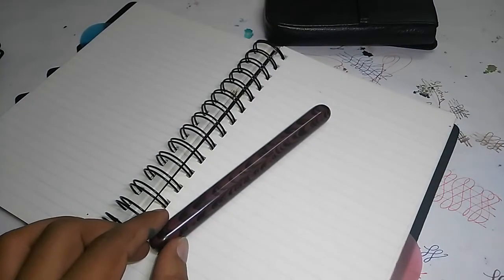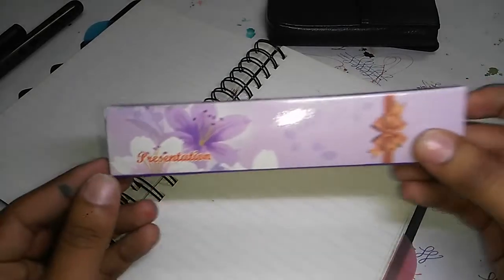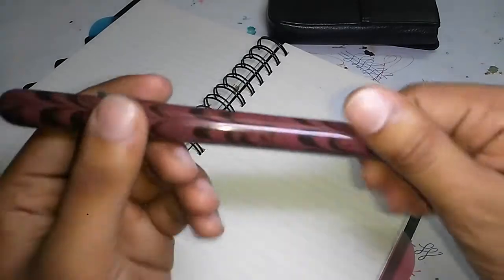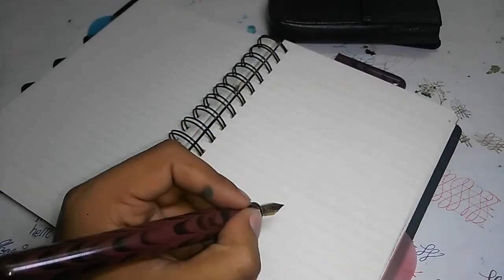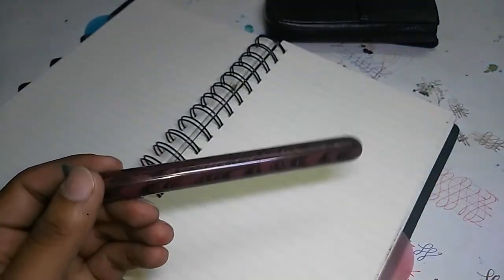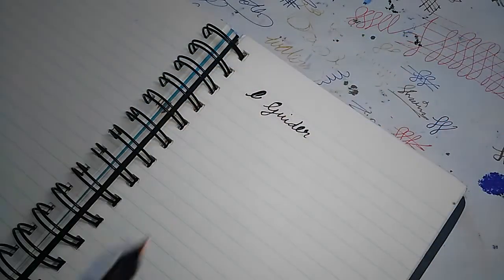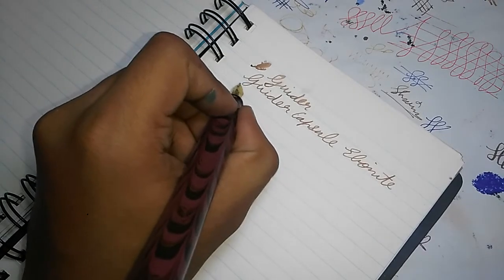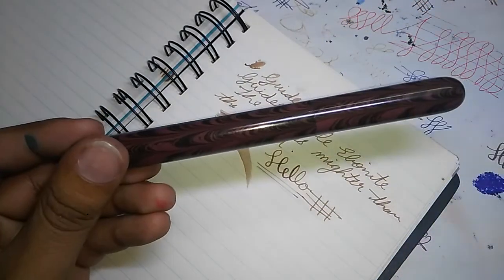Guider capsule fountain pen review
review of the guider capsule fountain pen in red ebonite. Guider is a pen company based in Rajahmundry in Andhra Pradesh it is one of the oldest pen manufacturer of India